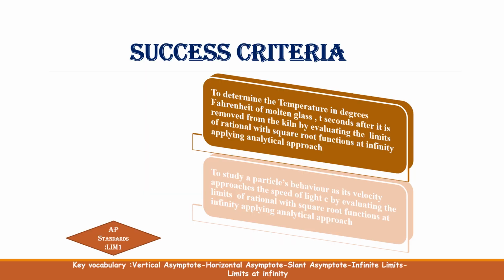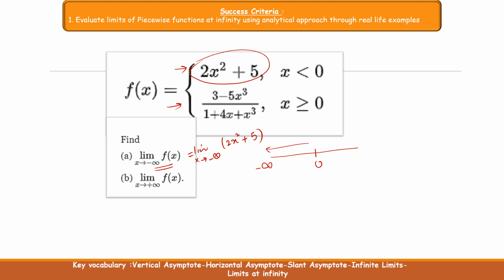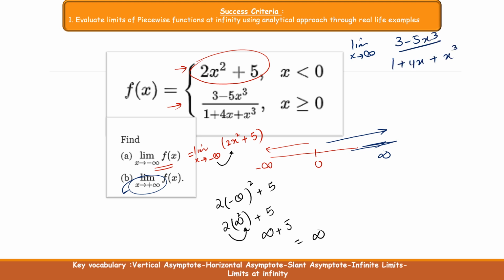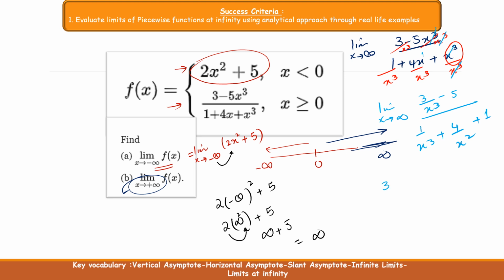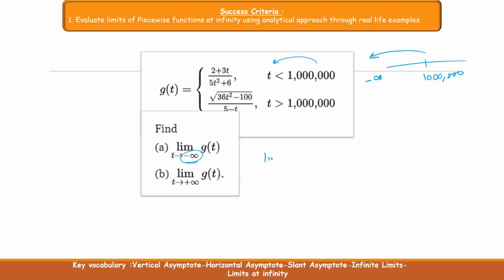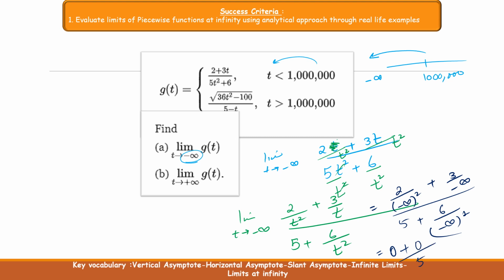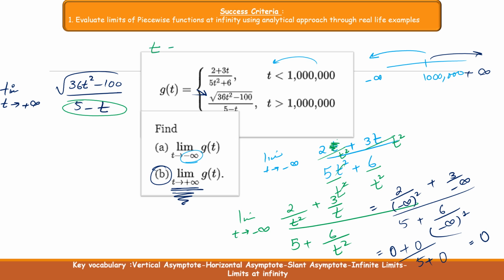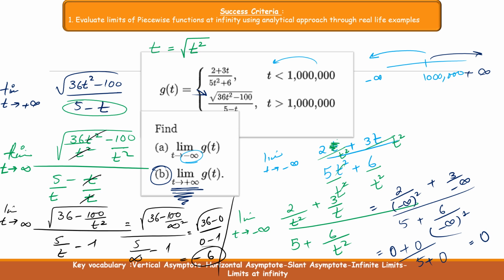Evaluate Infinite Limits Part 7